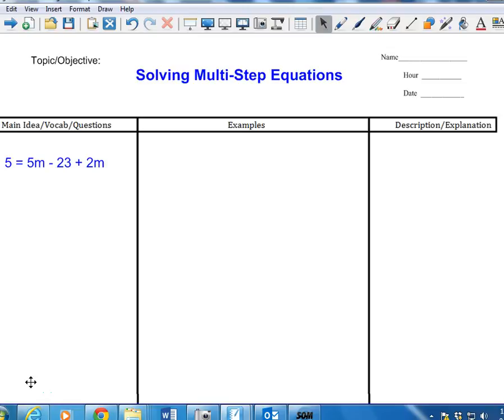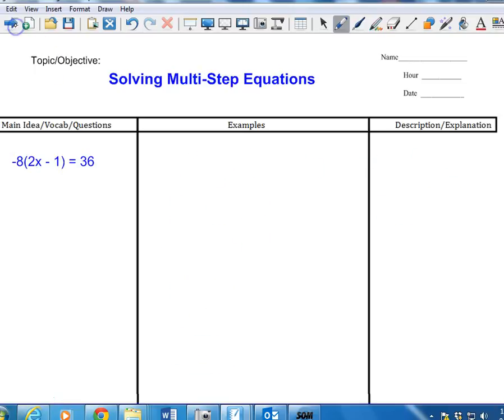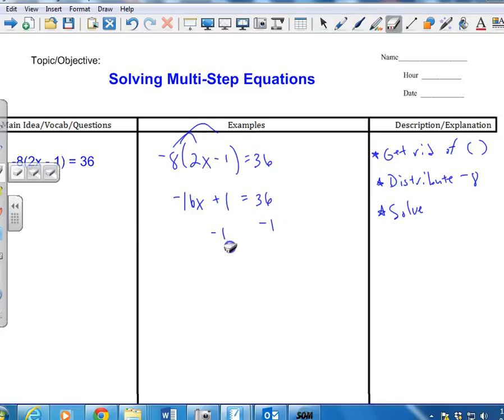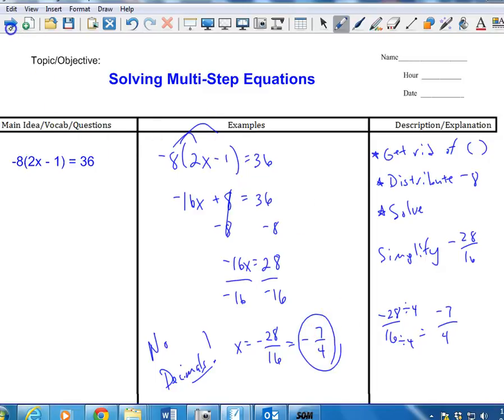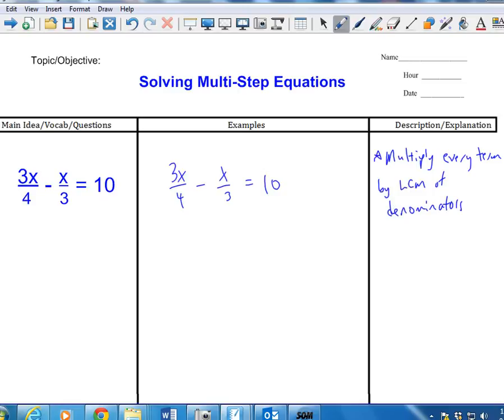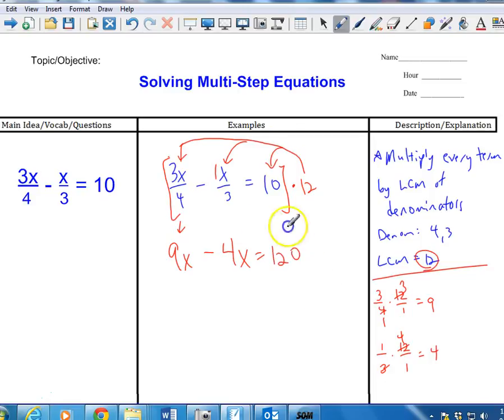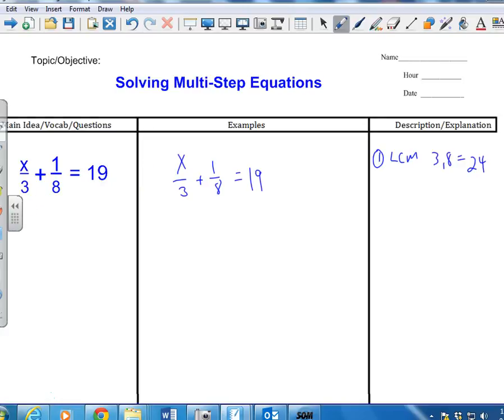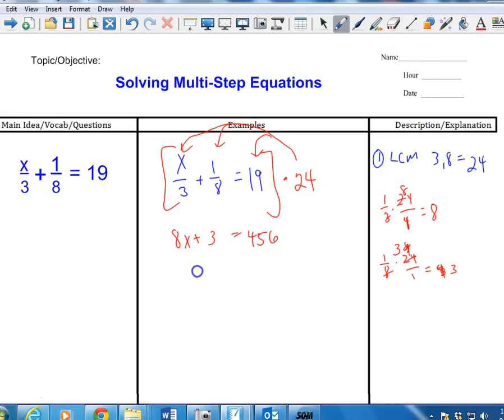Alg 2-3 Solving Multi Step Equations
Instruction on solving multi-Step Equations and how to eliminate fractions using the LCM